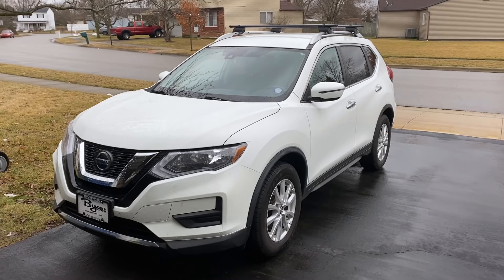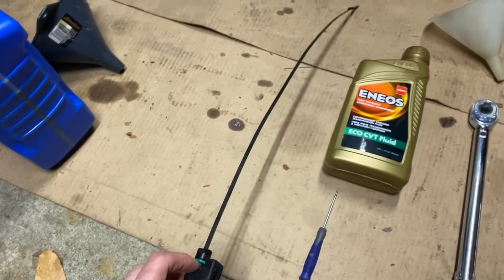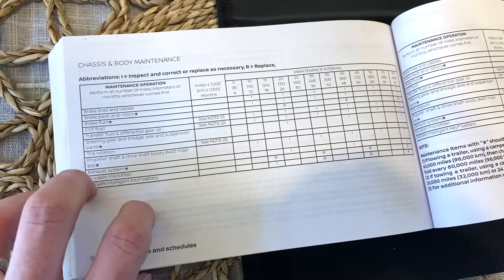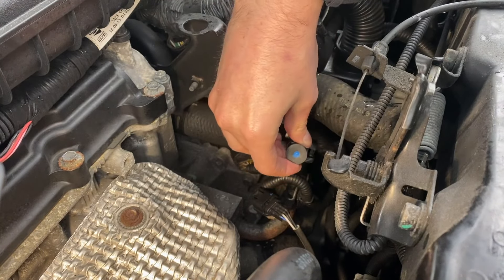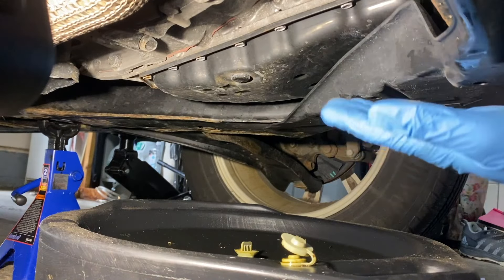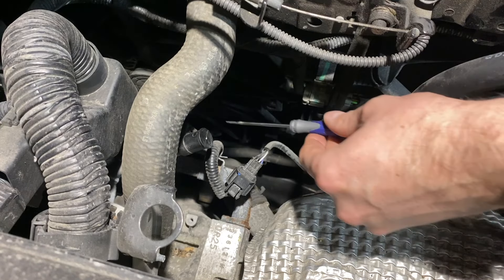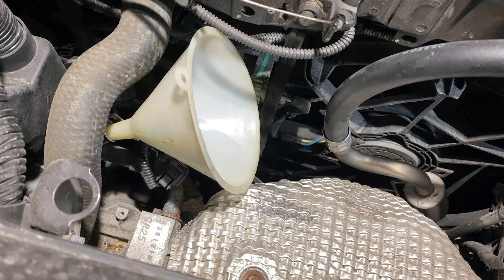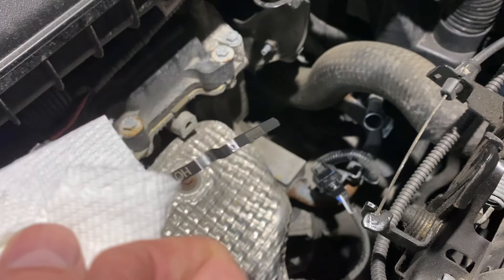2013 - 2020 Nissan Rogue CVT Fluid Change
Step by step guide for changing CVT Fluid on your Nissan Rogue! This guide can also apply to other Nissan Jatco CVT8 applications, as the CVT has been used on a wide variety of vehicles.

Things you'll need:
- Socket Wrench
- Breaker Bar
- 19mm or ¾ inch socket
- Dipstick (may need to be purchased, one used in video
- 4 Quarts NS-3 CVT Fluid
- Small-necked funnel

Timestamps:
- 0:00 Introduction
- 0:32 About Taking Off the Fill Neck Cap...
- 1:32 Parts You'll Need
- 5:24 Frequency of Changing Fluid/Checking Manual
- 7:59 Instructions for Removing Fill Tube Cap
- 11:08 Checking Pre-Fluid Levels
- 13:02 Going Under the Car
- 15:10 Taking Off CVT Pan Bolt, Draining Fluid
- 16:39 Reinstall Drain Pan Bolt
- 18:19 Checking Drained Fluid Levels
- 19:20 Remove Fill Tube Cap... Again
- 19:53 Adding New CVT Fluid
- 20:45 Checking Fluid Levels
- 23:09 Test Drive
- 25:59 Final Fluid Check and Conclusion